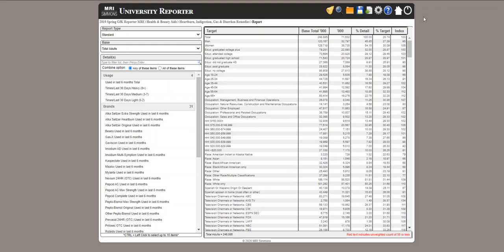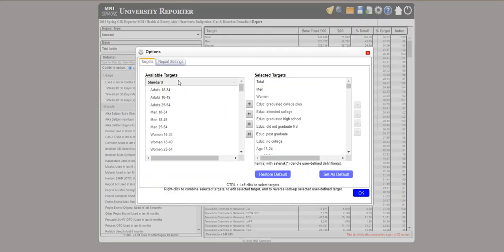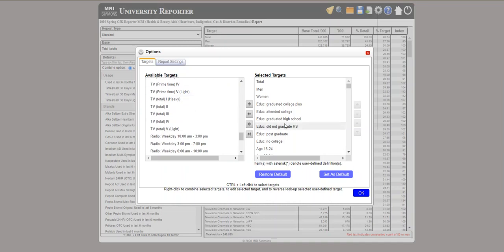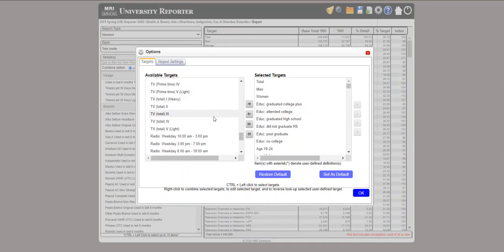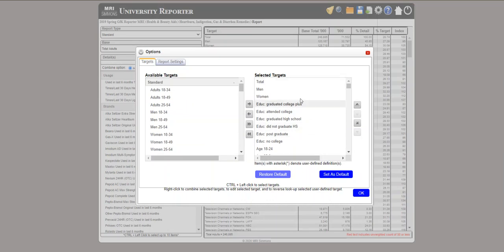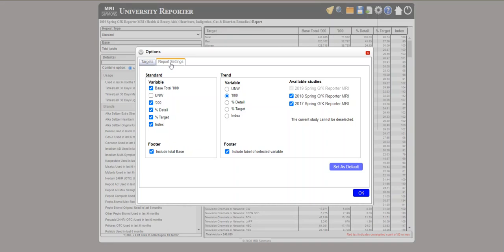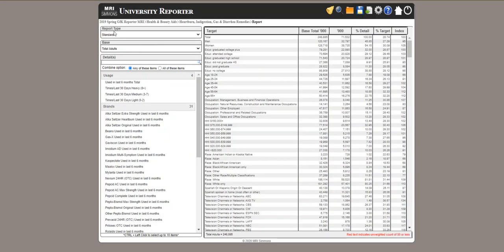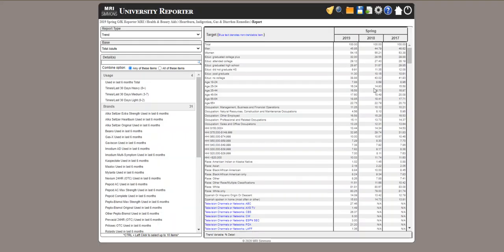University Reporter Advanced Configuration